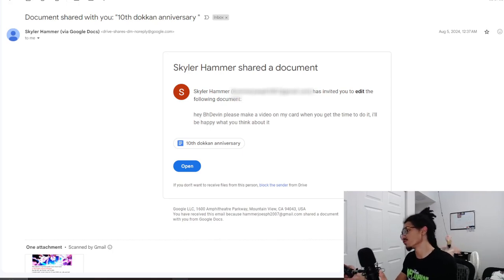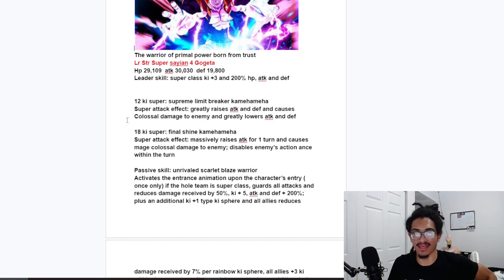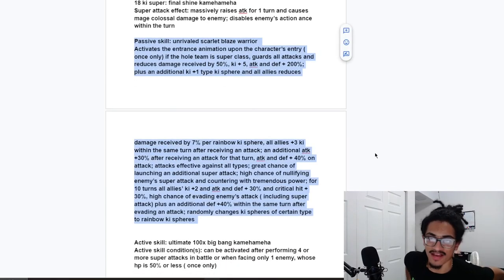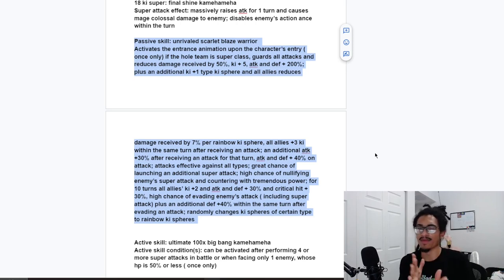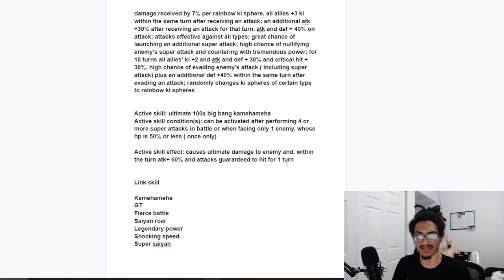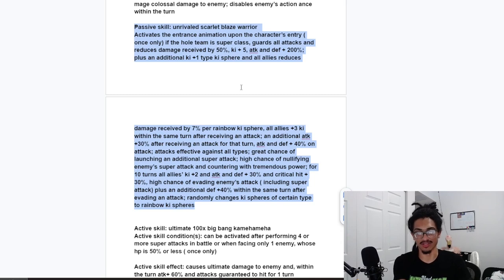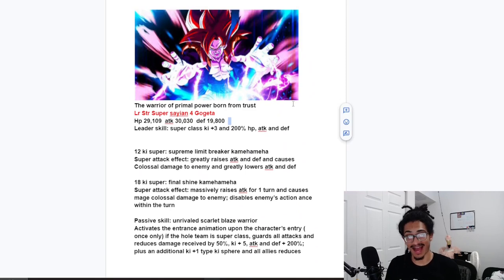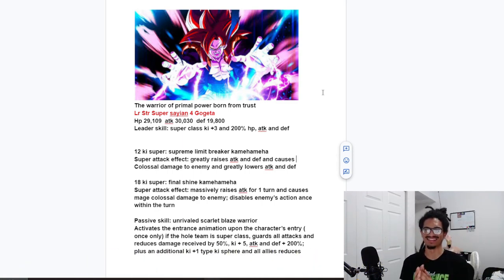Back to Back 10th Annivesary Concept Cards?!?!? ➤ [Custom Card Review] [DBZ: Dokkan Battle]